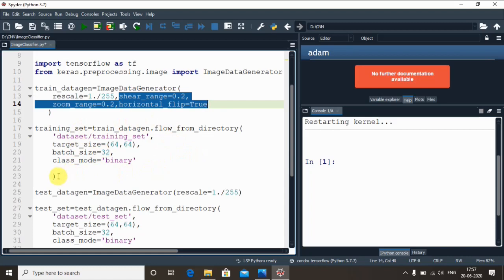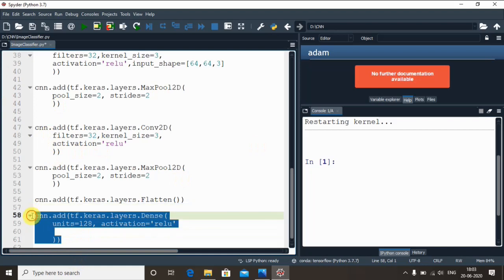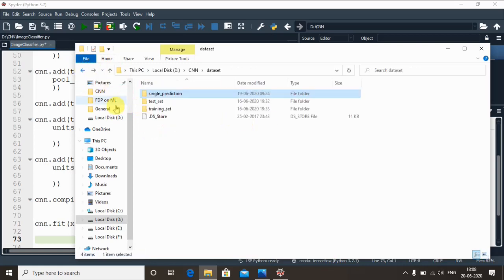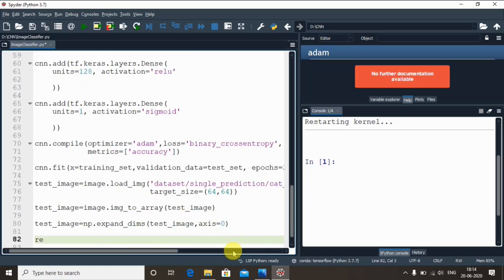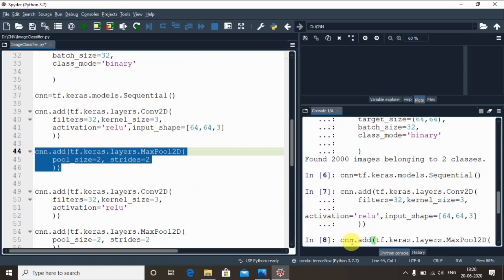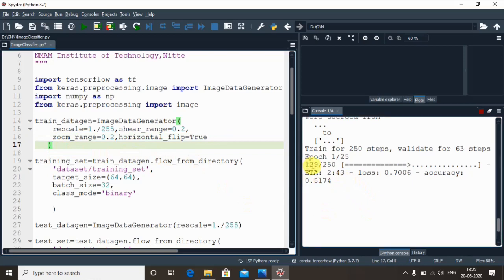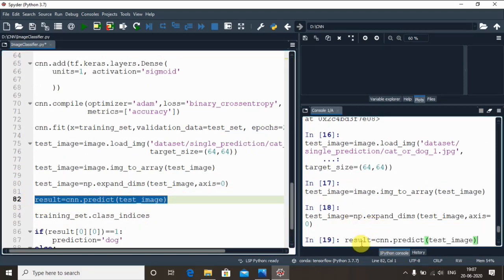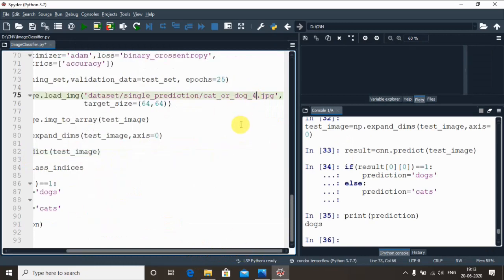Image Classification using Convolution Neural Network ( Session 2) - Abhishek S. Rao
Image Classification using Convolution Neural Network in Keras and Tensorflow.